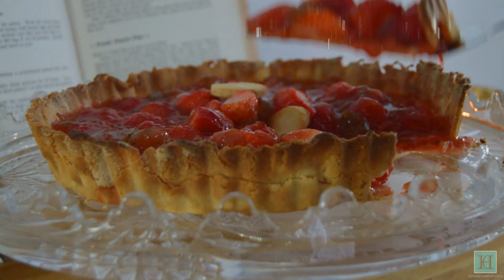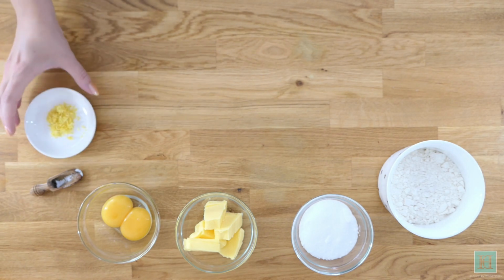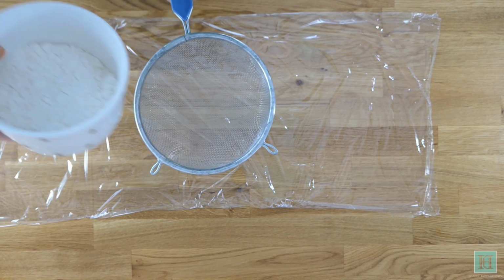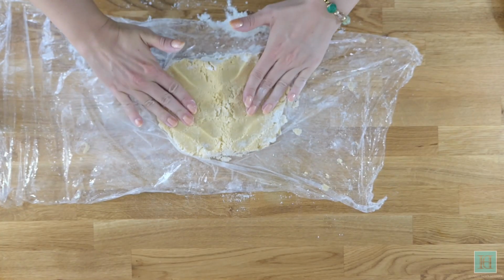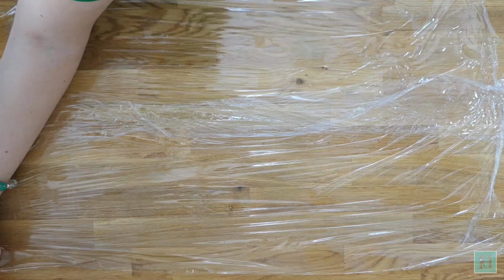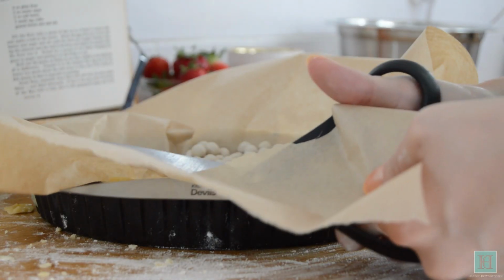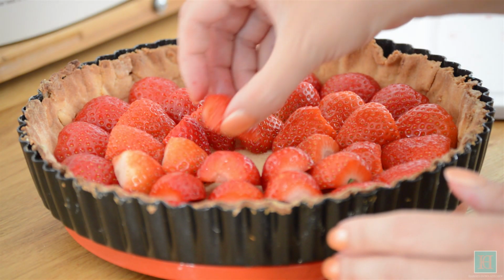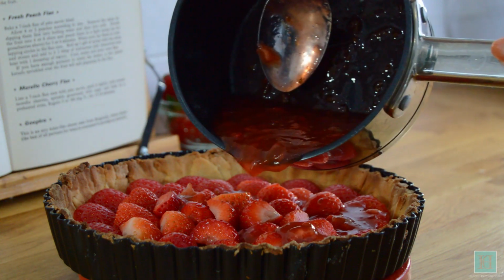Summertime Strawberry Tart ◆ 1960s Recipe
★ About this recipe: This luscious 1960s strawberry tart bursts with flavour and sweetens the scent of whatever space it occupies. An excellent centrepiece for a summer party or picnic.

★ Ingredients:

➳ For the Pâte Sucrée (sweet shortcrust pastry):
113g plain flour
57g castor sugar
57g softened unsalted butter
The yolks of 2 small eggs

➳ For the strawberry filling:
¾ lb (340g) strawberries
4 tbsp. gooseberry jam
1 dessertspoonful water

★ Book Details: The Sunday Telegraph Cookery Book (1967)
Author: Jean Robertson for The Sunday Telegraph
Publisher: Collins for The Cookery Book Club (9 Grape Street, London, W.C.2, England, U.K.)